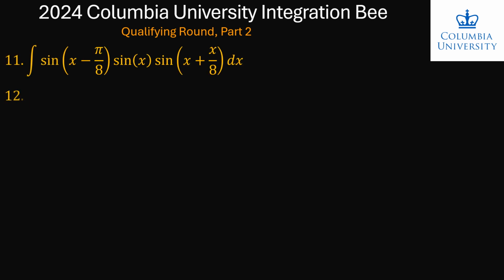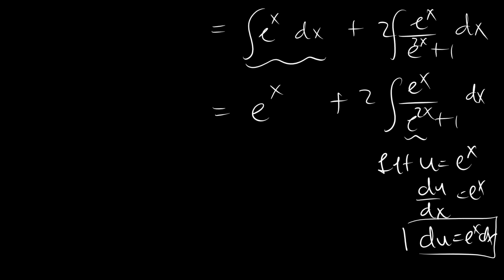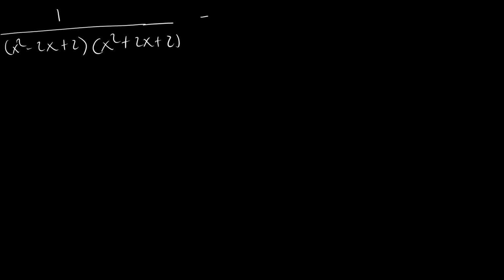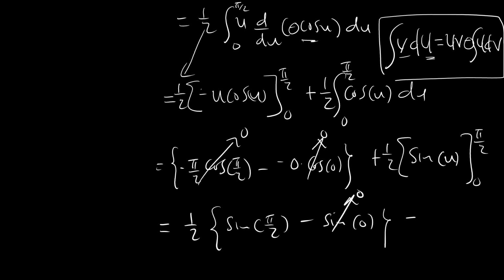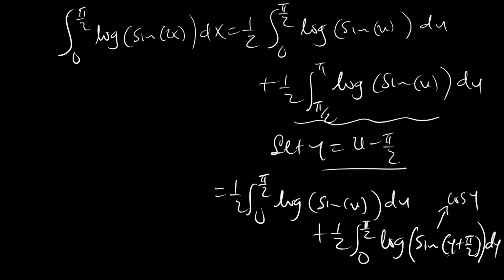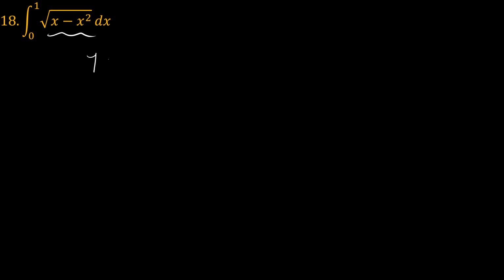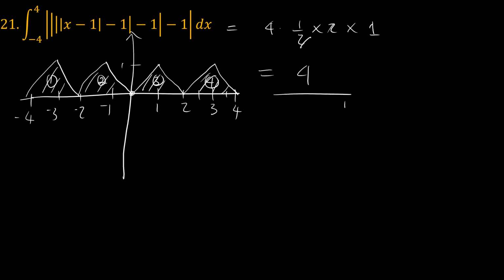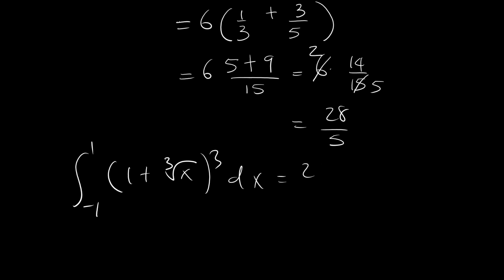2024 Columbia University Integration Bee Qualifying Exam, Part 2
We solve the last 14 problems of the 2024 Columbia University Integration Bee.